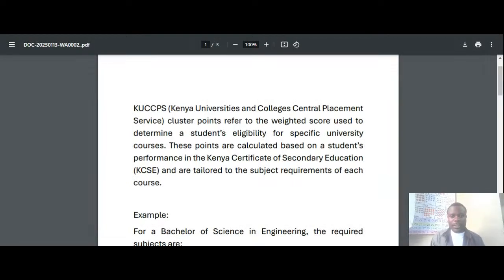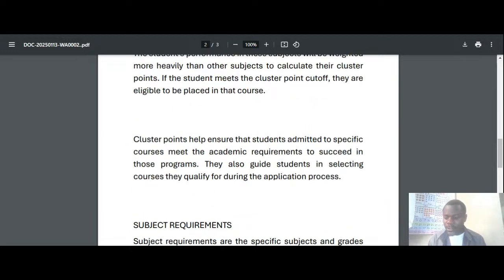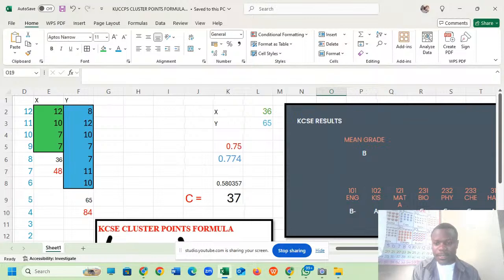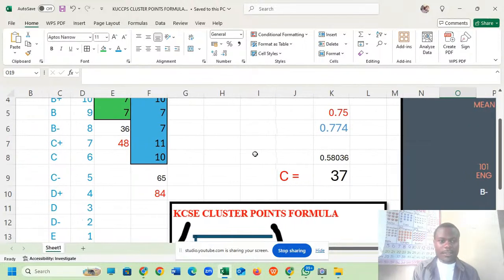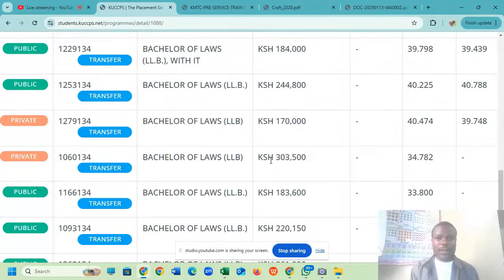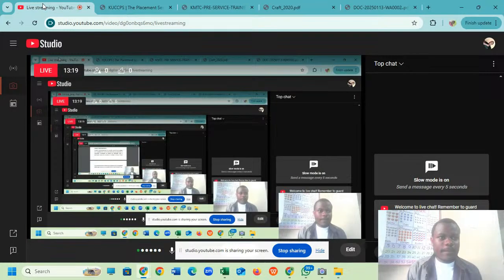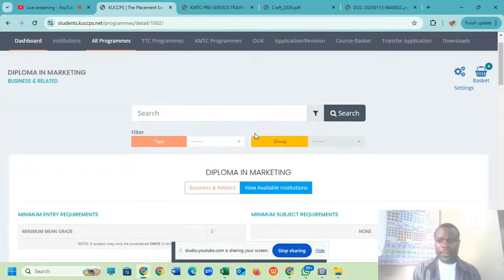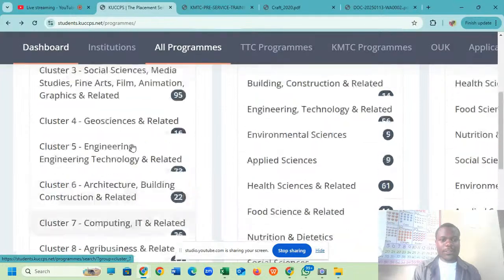"UNDERSTANDING KUCCPS KCSE CLUSTER POINTS: How They Work & Why They Matter!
CALCULATION OF CLUSTER POINTS EXPLAINED